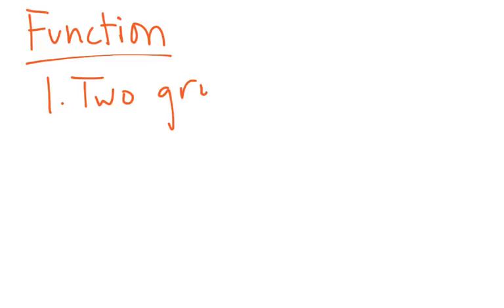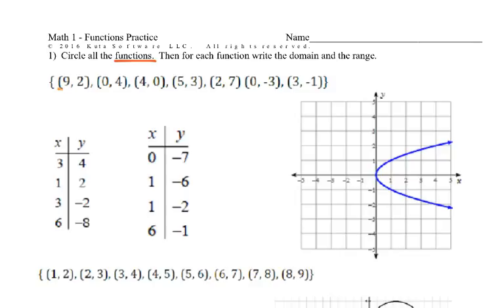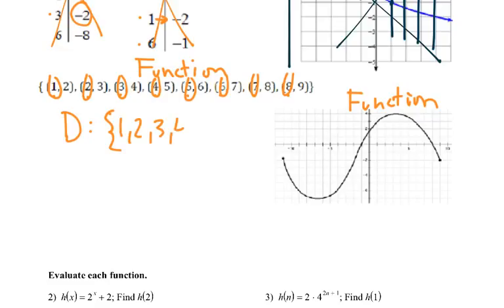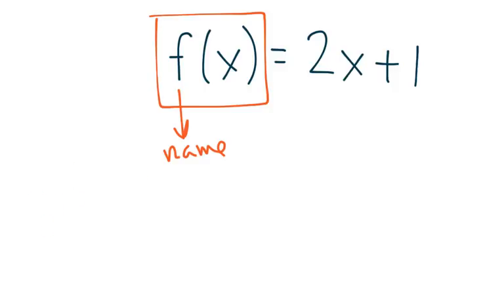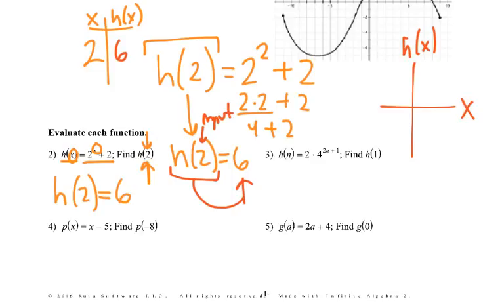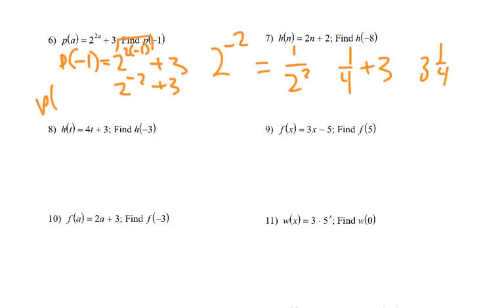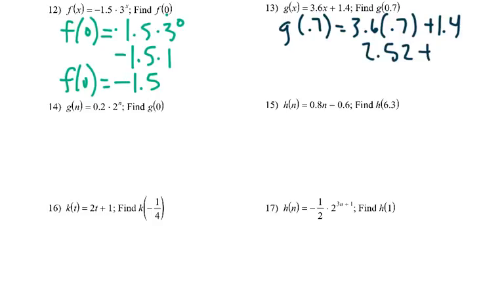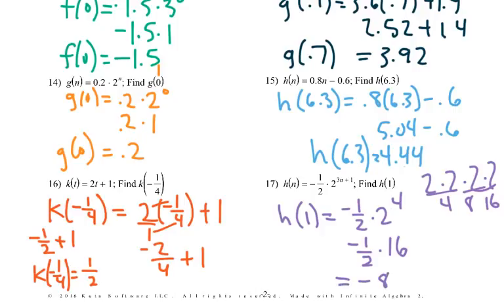Math 1 Function Practice